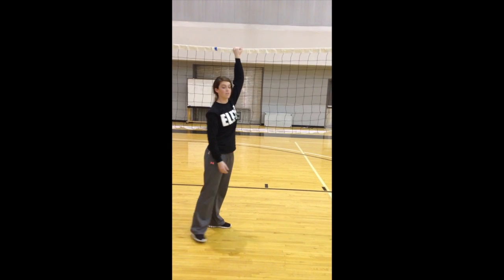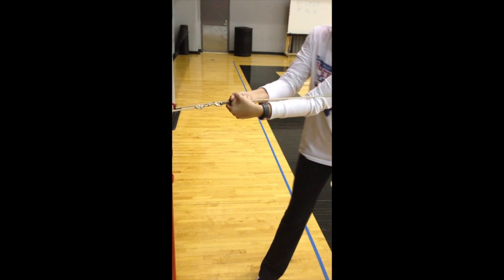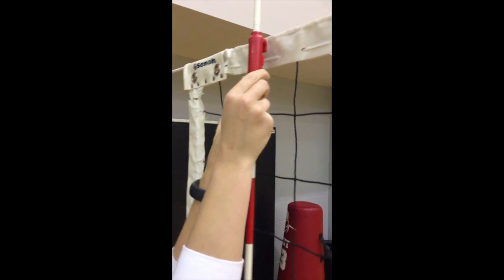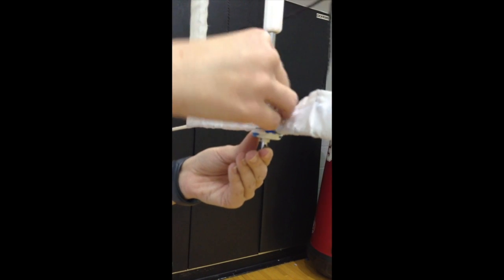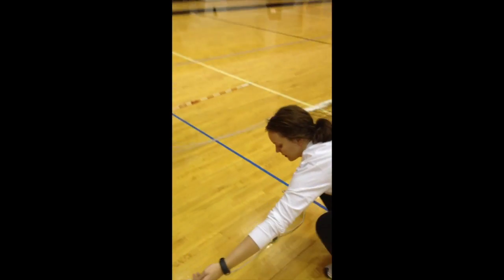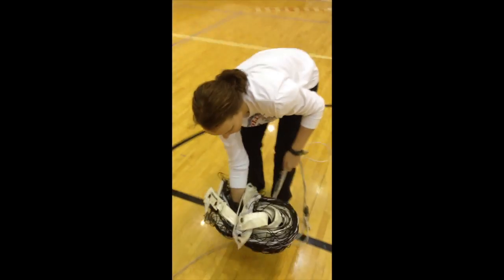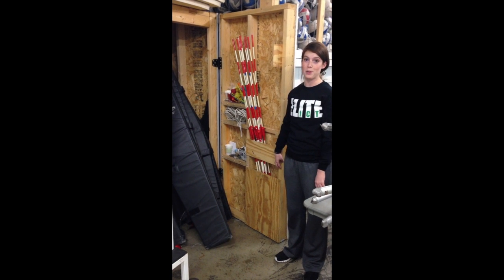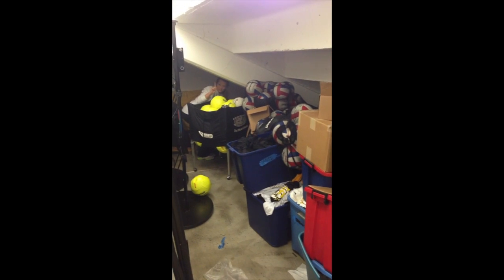Multipurpose Gym Setup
These guidelines will be followed everyday there is practice in our gym.